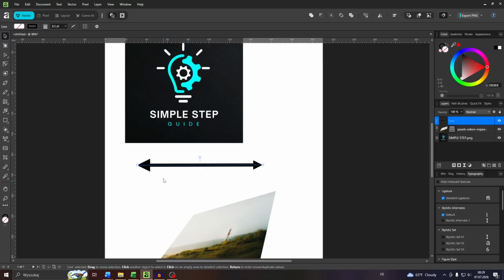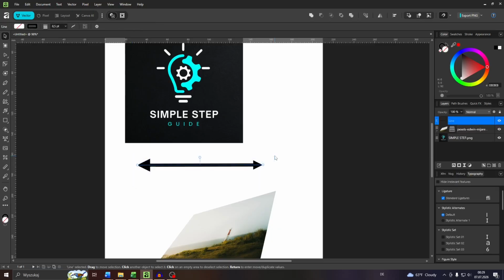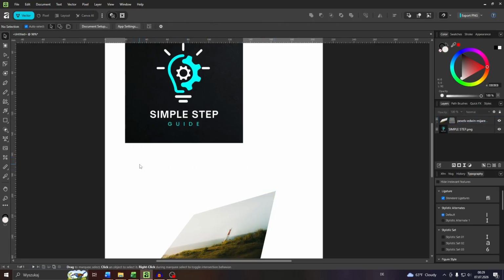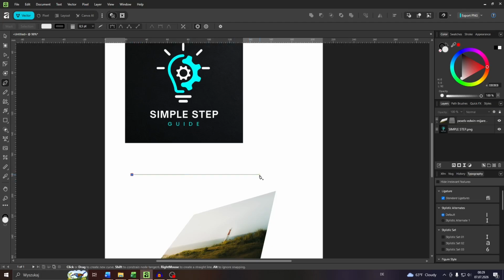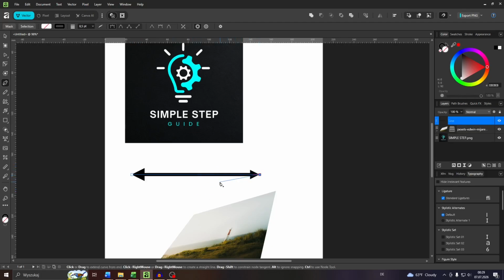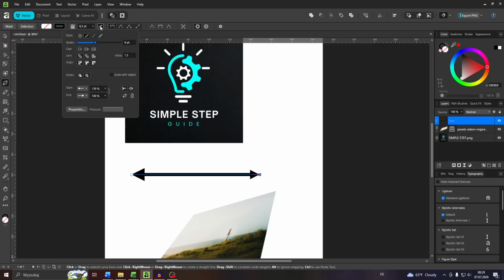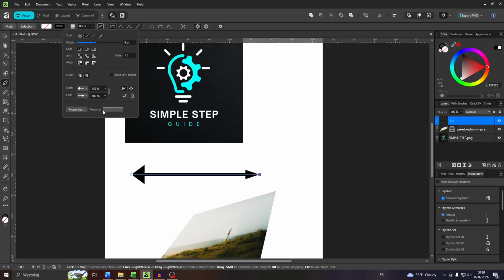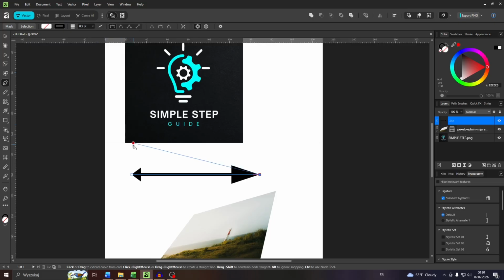How to Draw an Arrow on Affinity | Create Arrowed Line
Learn how to draw an arrow in Affinity by creating an arrowed line. This tutorial explains how to customize arrow styles for your designs.

If you're learning about using the Affinity Designer application on PC and laptop, also check out how to disable facing pages on Affinity